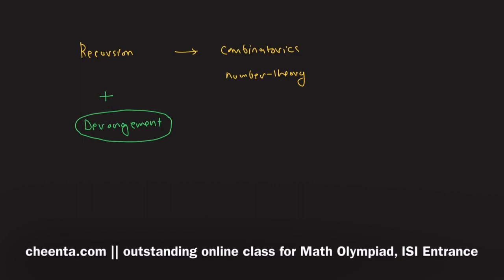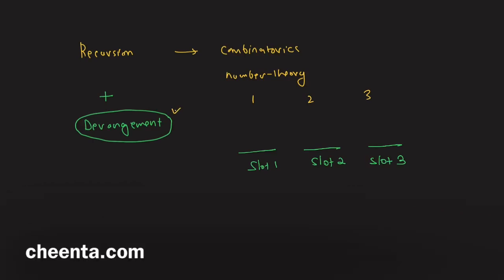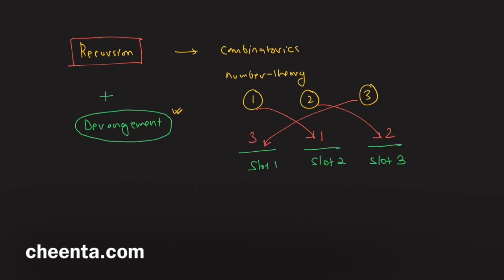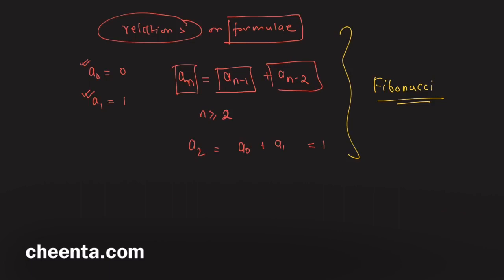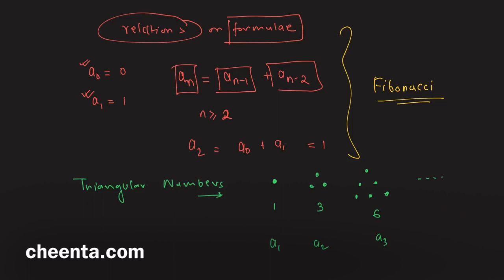Derangement and Recursion || Combinatorics || Math Olympiad || ISI Entrance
In this video, we will learn the concept of derangement and recursion, a part of Combinatorics.
This is helpful for Math Olympiad and ISI Entrance.

Happy learning!